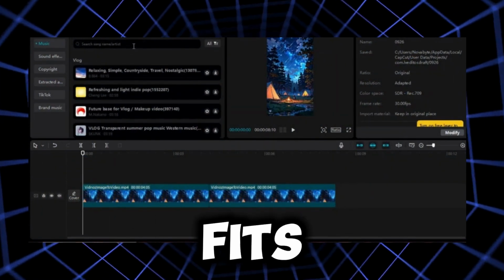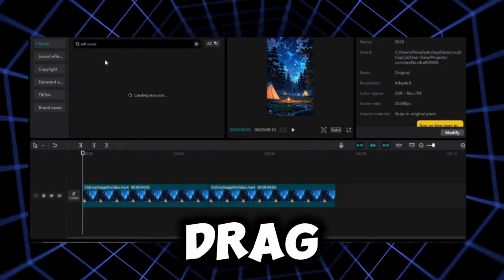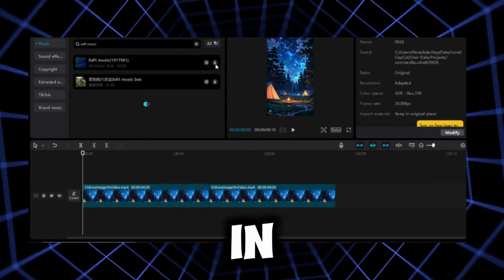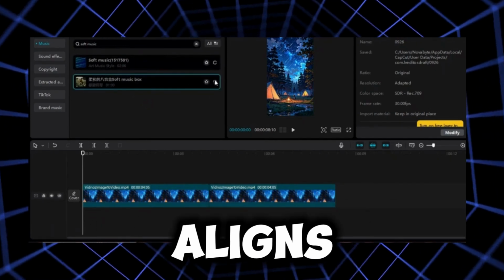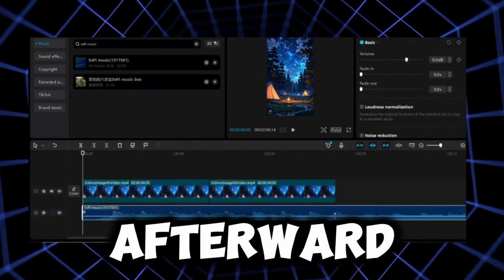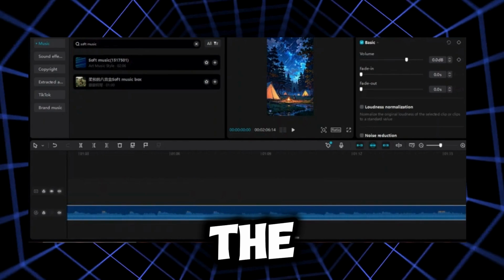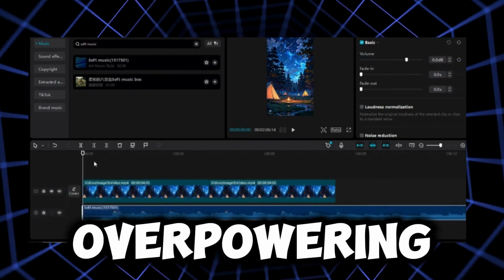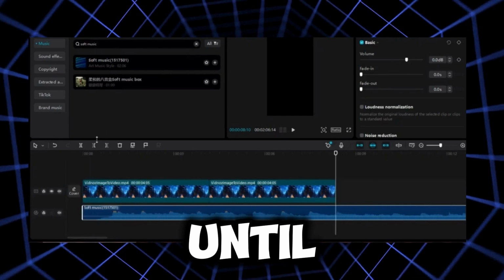How I Actually Make Viral Shorts | Stop Making Relaxing AI Videos || Sidra Rafiq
I found a new better method to create these snowing and raining relaxing videos. creators under this relaxation niche were already using this technique to grow their niche pages. this new method only uses AI, which means most of the work is done in seconds. in this video, i show how to make these new types of videos that these creators are posting. first step is using Chat GPT. there, i create the scenery for the video. copy the description of the Relaxing scenery and then use it as prompt in Midjourney AI. from there i get the desired Scenery and download it. next step is Using Runway Ai. go to Runway ai and use their image to video feature to turn the image we downloaded from midjourney ai into a video.